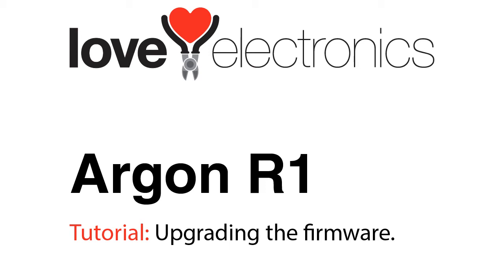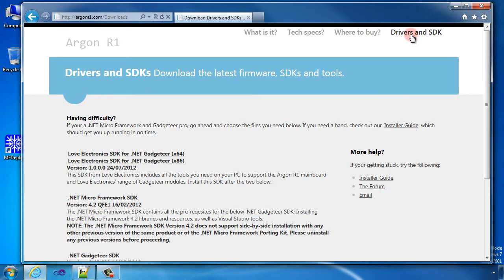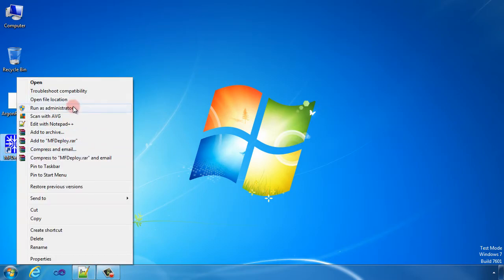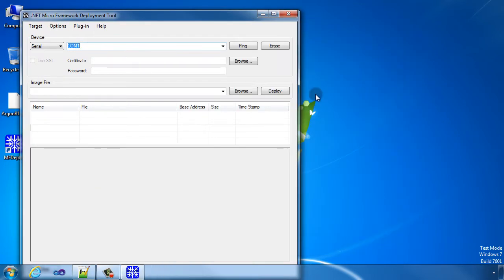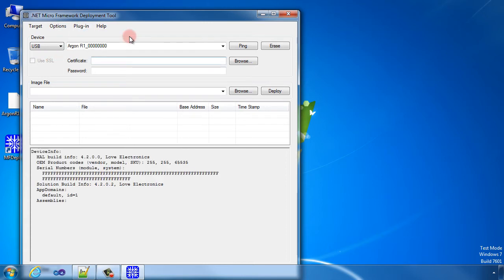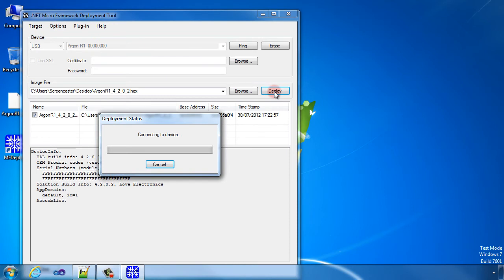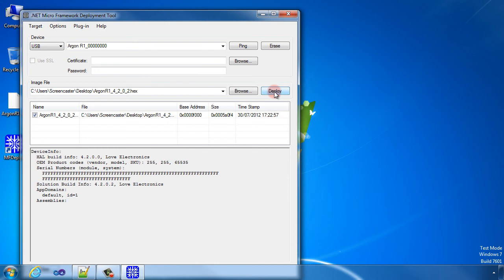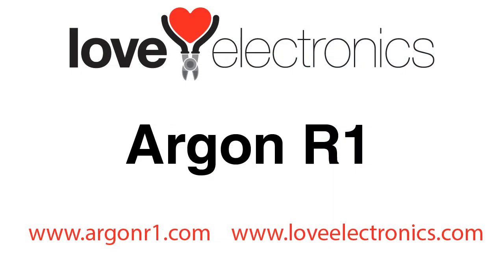Tutorial: Upgrading your Argon R1 Firmware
You will want to upgrade your Argon R1 firmware to take advantage of performance and stability improvements made by Love Electronics.